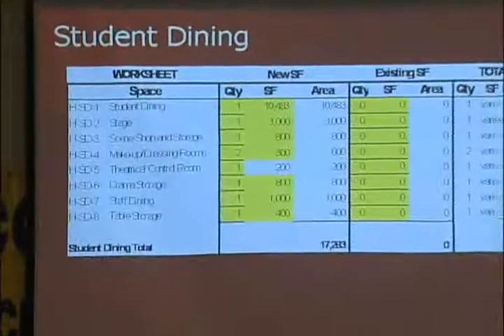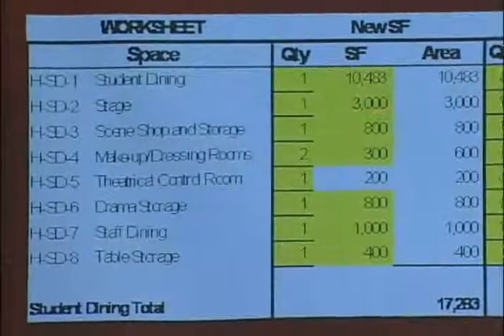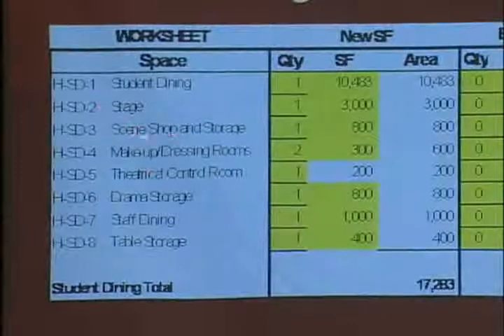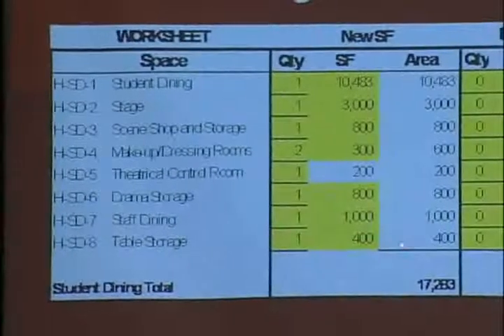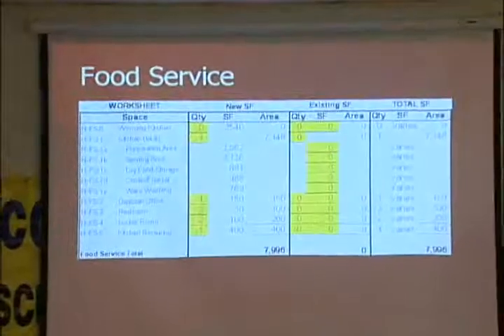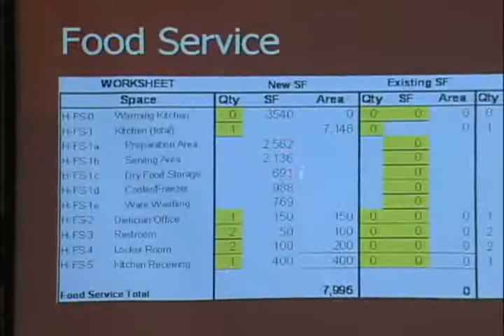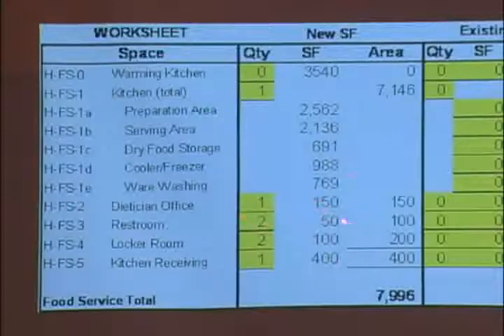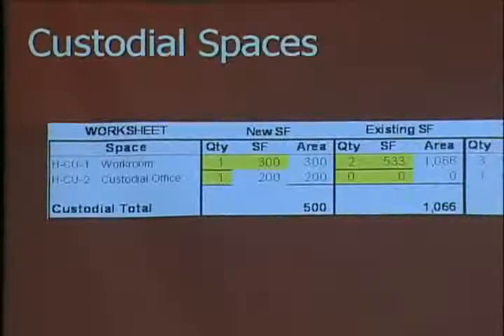New High School Update - 9-19-2007 Part 5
September 19, 2007 presentation to the Elyria Board of Education on the Program of Requirements for the new building.